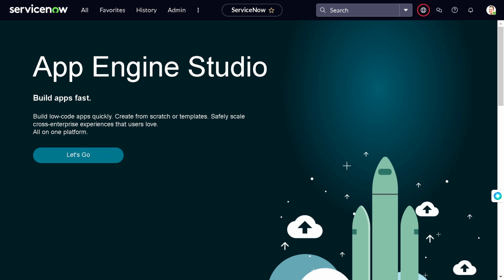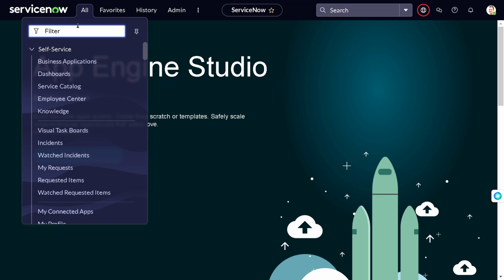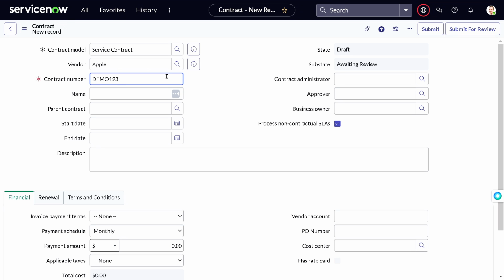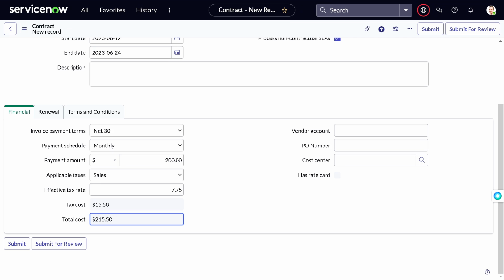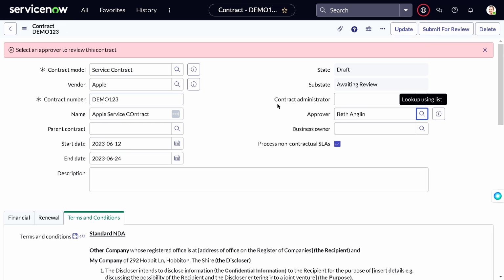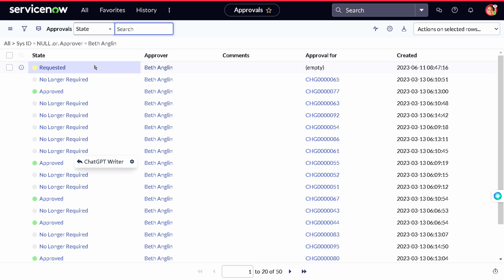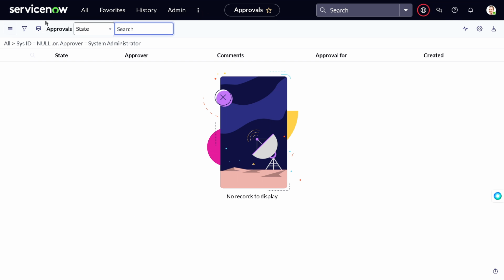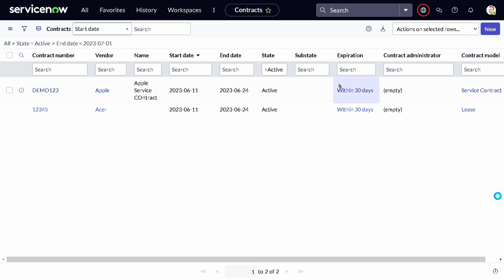ServiceNow Introduction to Contract Management | Streamline Your Business Contracts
Welcome to our comprehensive guide on ServiceNow's Contract Management module. In this video, we will take you through the key features and benefits of ServiceNow's Contract Management solution, empowering you to streamline your business contracts and enhance efficiency. Whether you're new to ServiceNow or looking to optimize your contract management processes, this video is a must-watch.

Introduction

Gain a deep understanding of ServiceNow's Contract Management module
Discover how ServiceNow can revolutionize your contract management processes
Learn how to automate and simplify contract creation, negotiation, and renewal

 Video Content
In this video, we'll cover the following key points:

Understanding the importance of effective contract management
Exploring ServiceNow's Contract Management module and its capabilities
Navigating the user-friendly interface for seamless contract management
Creating, modifying, and tracking contracts with ease
Leveraging automated workflows to streamline approval processes
Utilizing contract templates for efficient contract creation
Ensuring compliance and reducing risks through contract governance
Optimizing contract renewals and avoiding missed deadlines
Gaining insights through comprehensive contract analytics
Integrating Contract Management with other ServiceNow modules for enhanced business processes
[Heading 3: Key Takeaways]
By the end of this video, you will:

Understand the benefits of using ServiceNow for contract management
Be equipped with the knowledge to effectively utilize ServiceNow's Contract Management module
Streamline your contract management processes, saving time and resources
Enhance compliance and reduce risks associated with contracts
Optimize contract renewals and gain valuable insights through analye

Let ServiceNow's Contract Management module be your solution to streamlined and efficient contract processes. Watch the video now and take the first step towards revolutionizing your contract management practices.